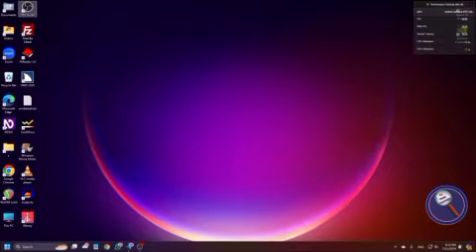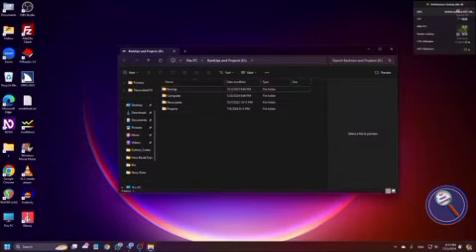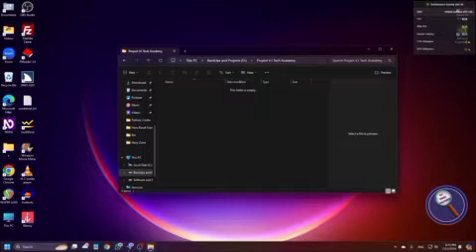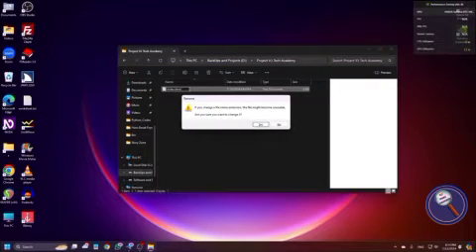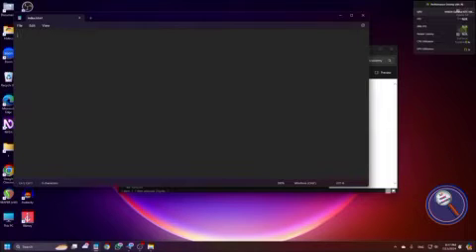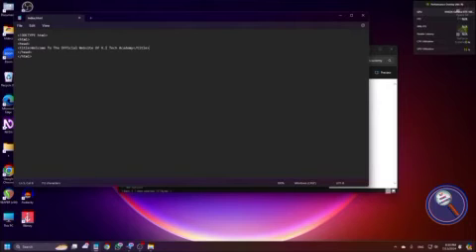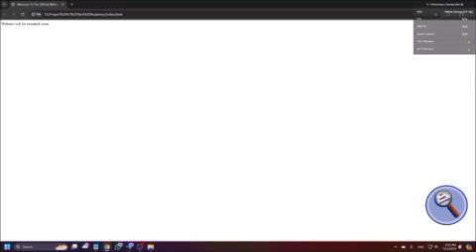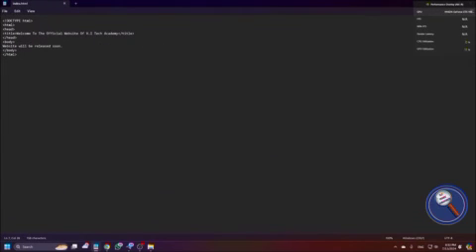HTML With Screen readers Part1: How To Write HTMl Page using NVDA | Step By Step Tutorial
Hey everyone! 🌟

In this video, I'm diving into the world of HTML and showing you how to create your very own webpage using the NVDA screen reader. Whether you're a beginner or just looking to brush up on your skills, this tutorial is for you!

I'll walk you through each step, making sure everything is screen reader-friendly. From setting up your HTML structure to adding some basic elements, you'll learn it all in a way that's easy to follow along with NVDA.

Happy coding! 😊